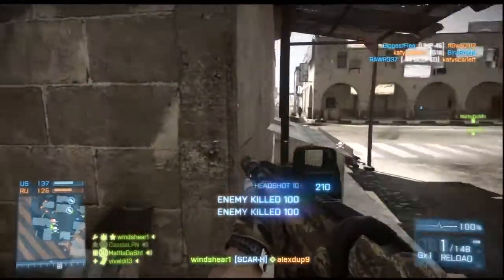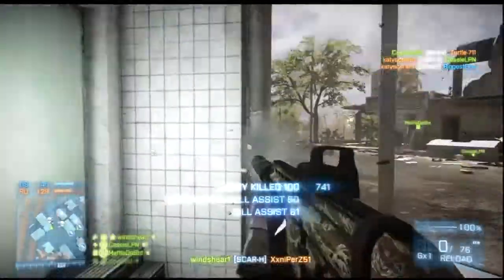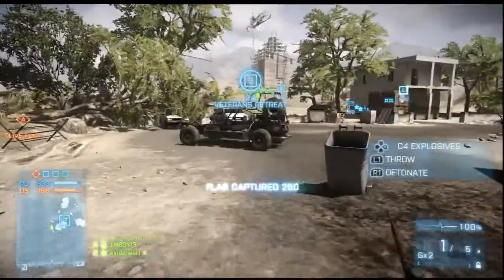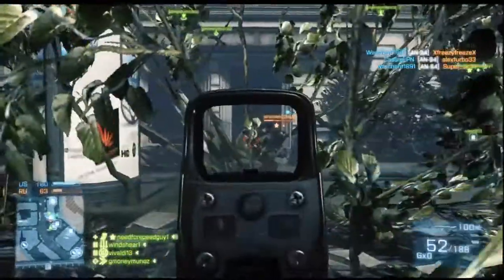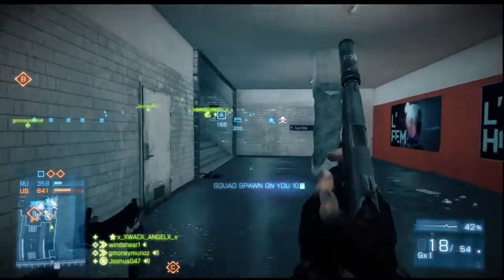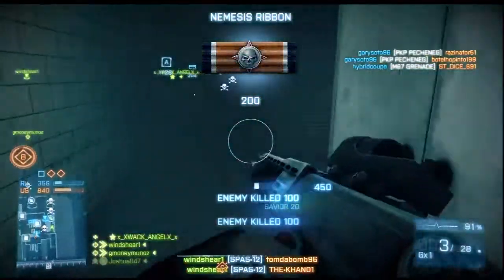A Tactical Introduction to Battlefield 3.wmv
William Seebold introduces us to the tactical aspects of Battlefield 3 on Playstation 3.